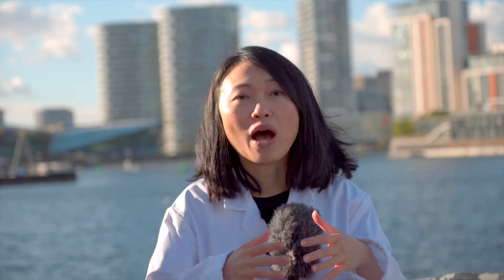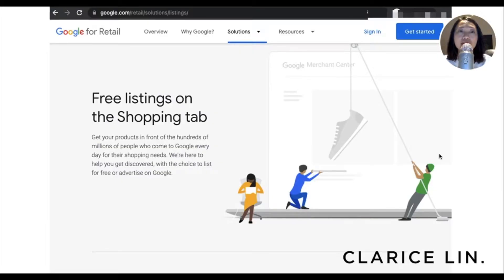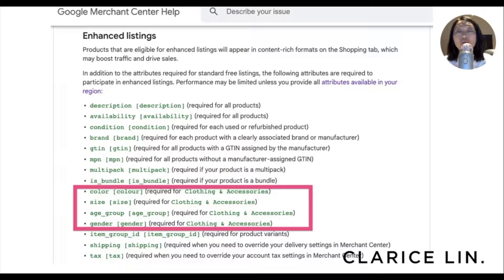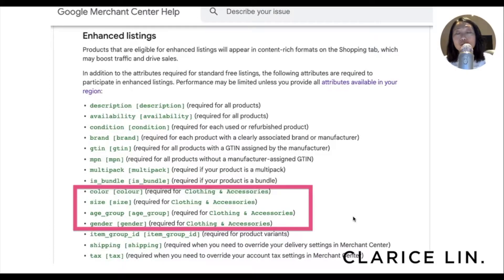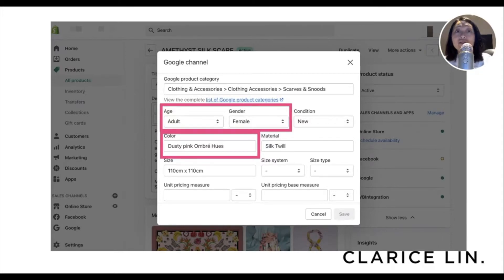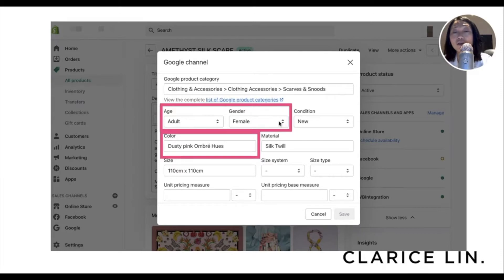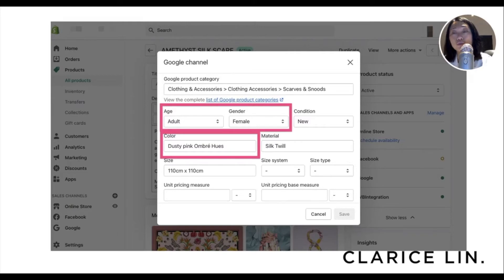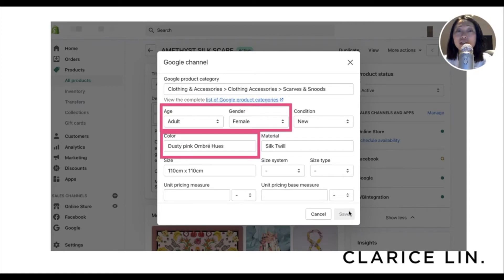Shopify fix for Google Merchant Center: Missing Value Gender Size Color Age Group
I talk about the Shopify fix for your Google Merchant Center error, disapproved product value for missing color, size, age group, and gender.

Learn what's causing these issues, and follow along to fix those issues on your Shopify store to fulfill the eligibility requirements of free enhanced listings so your products are approved as soon as possible to appear on the Google Shopping tab.

00:00 Shopify fix for Google Merchant Center: Missing Value Gender Size Color Age Group
00:32 The two types of free Google product listings
01:06 Which product types require these compulsory attribute values?
01:31 What if Google Merchant Center is missing this product info - age group, size, gender and color?
02:00 Fixing missing values: color gender, age group, size in Shopify

--MY SERVICES--
👉Need a helping hand to get your Shopify Store Listed on Google (including on Google Shopping)?